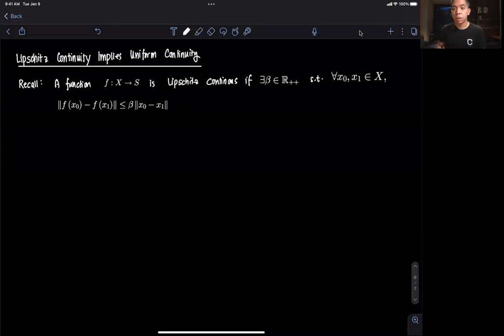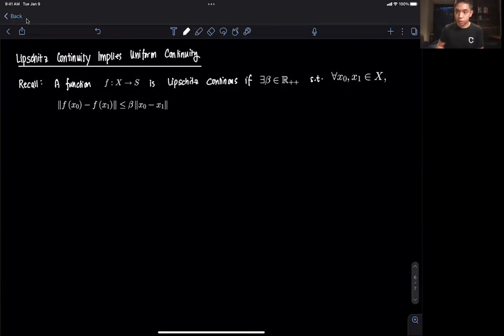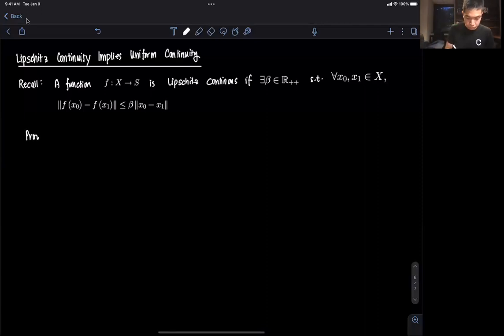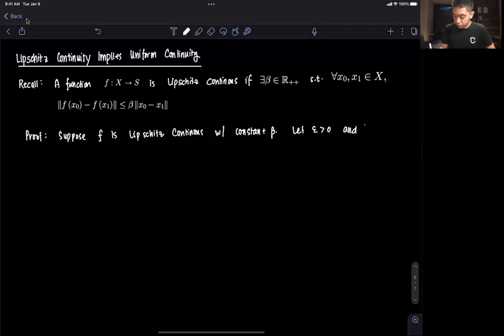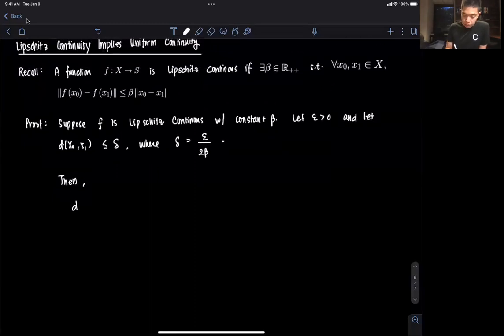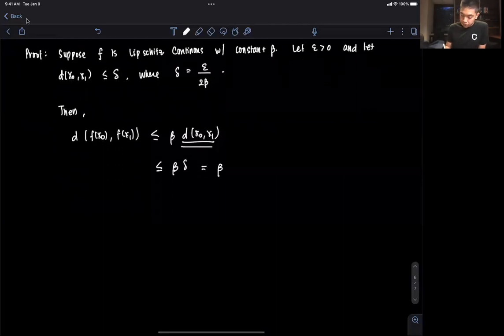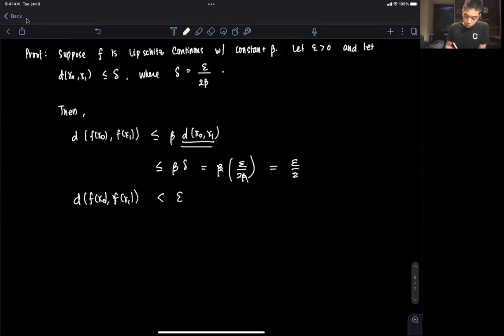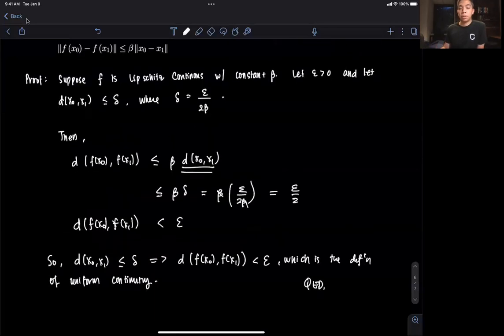Proof: Lipschitz Continuity Implies Uniform Continuity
This video goes through a formal proof of how Lipschitz continuity implies uniform continuity